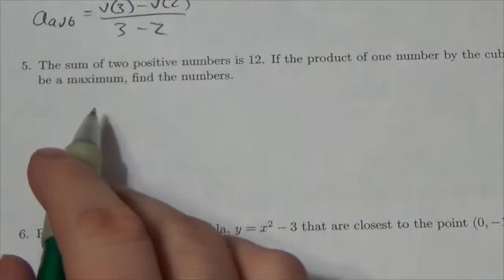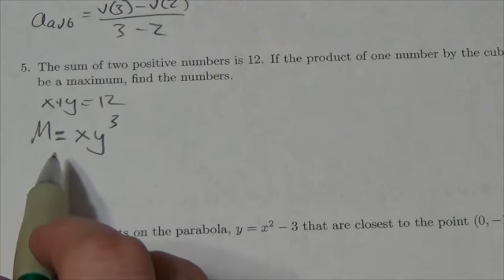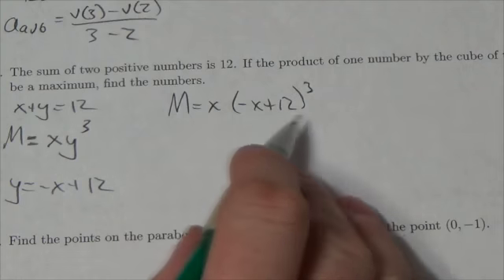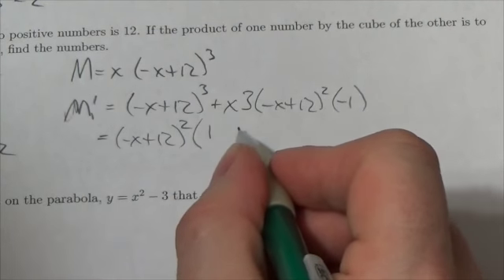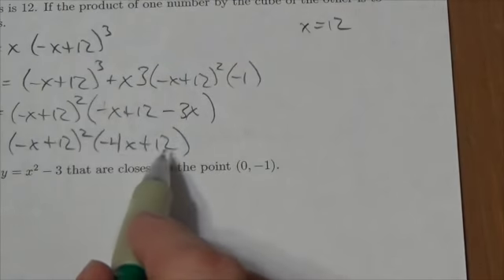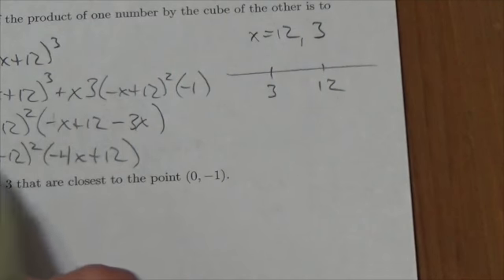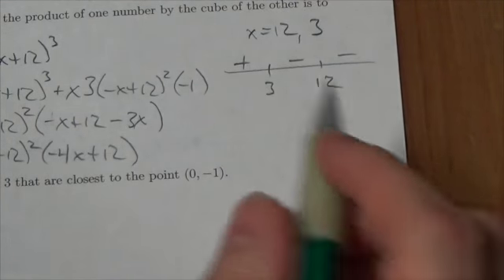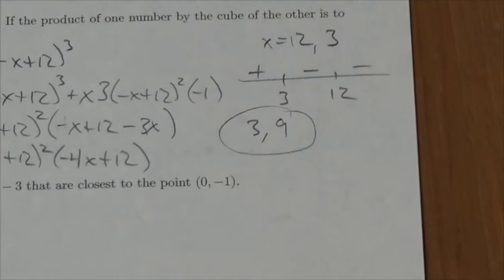Math 31IB Midterm Review WR#5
This is a maximization word problem.